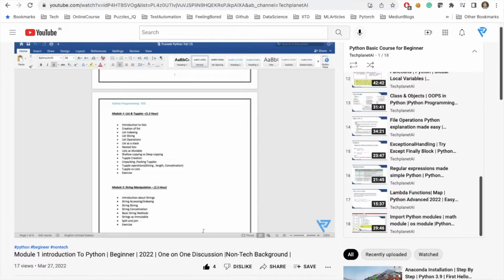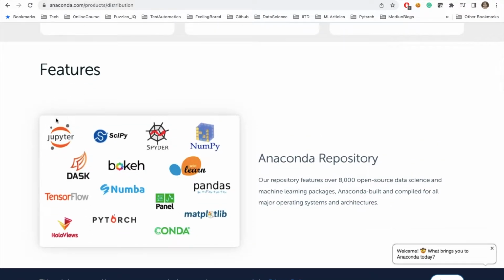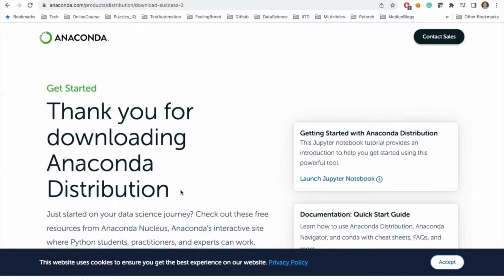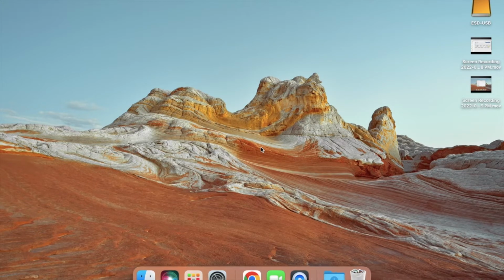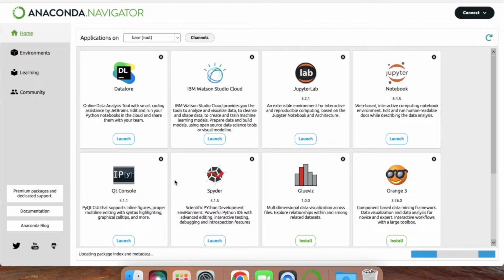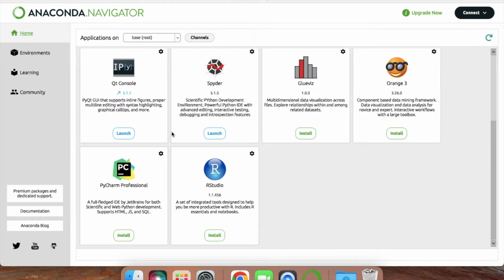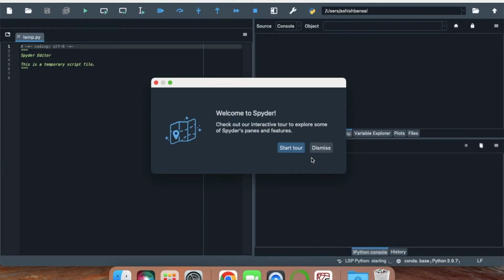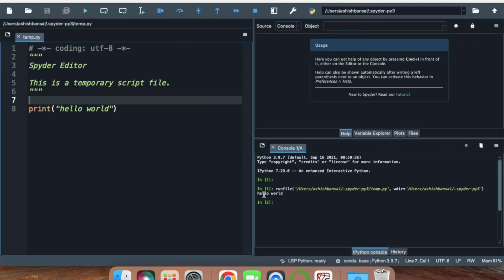Anaconda Installation | Mac Book Air | Step By Step Tutorial to install python 3.9 with Anaconda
Hi EveryOne !!
This video contains  Anaconda Installation on latest mac OS monterey 12.3.1
Step by Step Installation of Anaconda and working with Spyder IDE